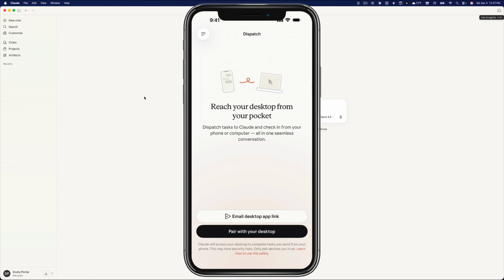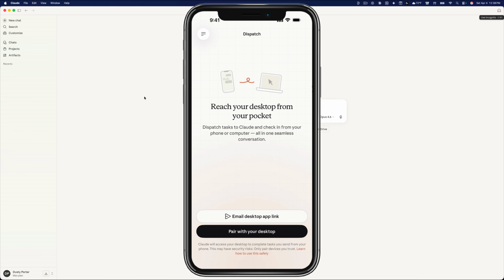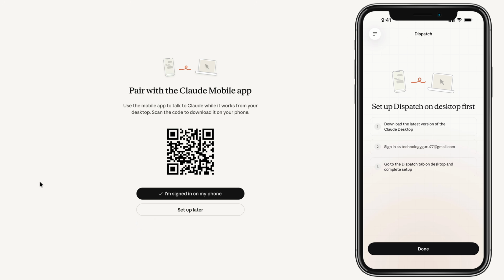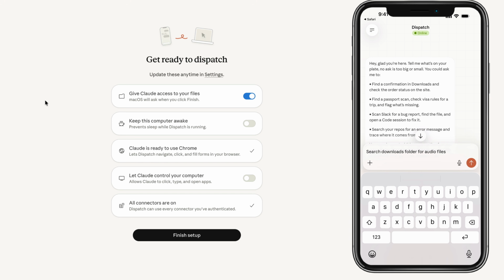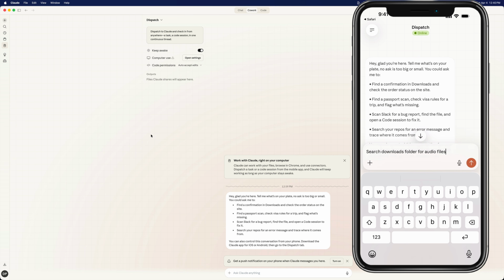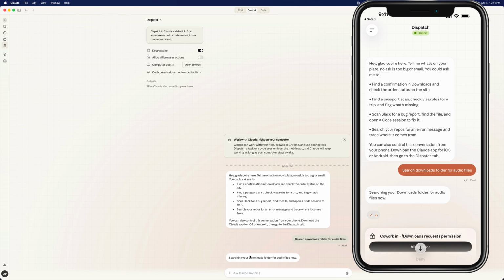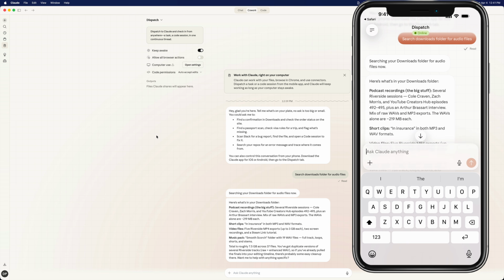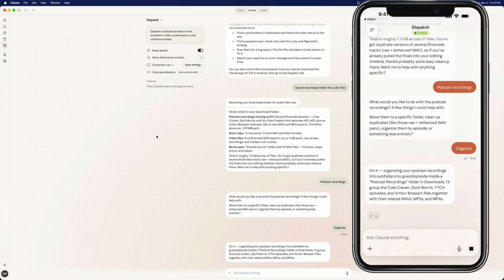How To Setup Claude DISPATCH - Control Desktop From Phone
In this video, I show you exactly how to set up Claude Dispatch so you can control your desktop computer from your phone using AI. Dispatch is a new feature inside Claude Cowork that lets you send tasks to Claude from your phone and have them run on your desktop — even when you are not at your computer.

My YouTube Film Gear:
🎤 Audio Interface

🎤  My Weekly Creator Podcast:

00:00 Dispatch Overview
00:14 Mobile Setup Requirements
00:52 Pair Phone to Desktop
01:32 Desktop Permissions Setup
02:14 Send First Task
02:49 Review Results and Iterate
03:42 Wrap Up and Next Steps